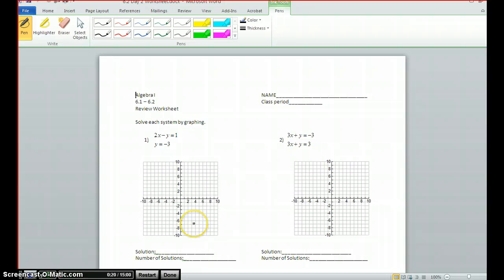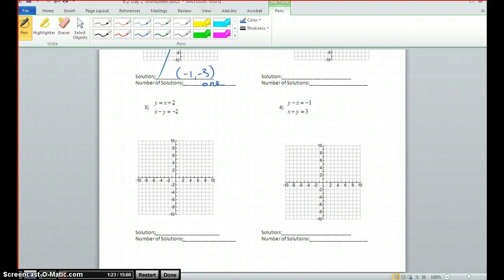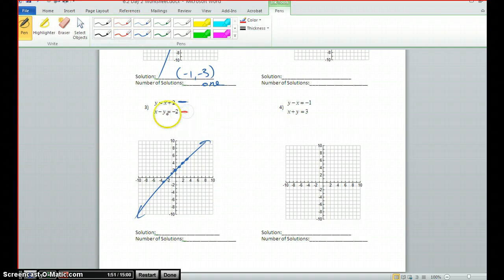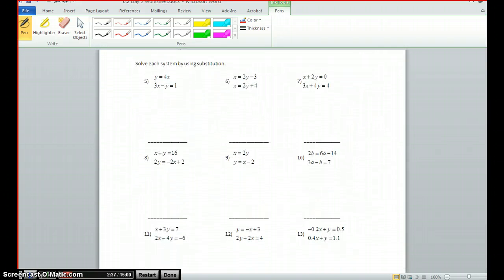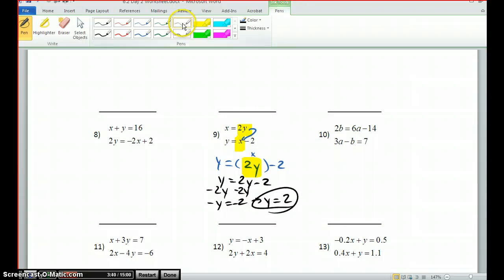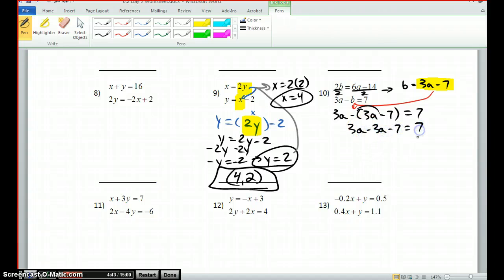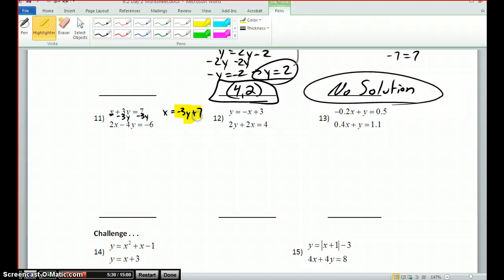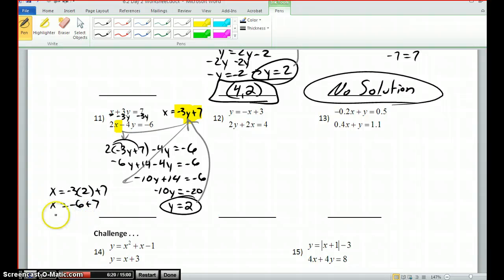AlgIA Lesson 6.2-6.1 Review Guide Answers